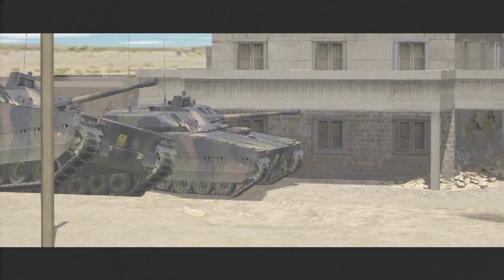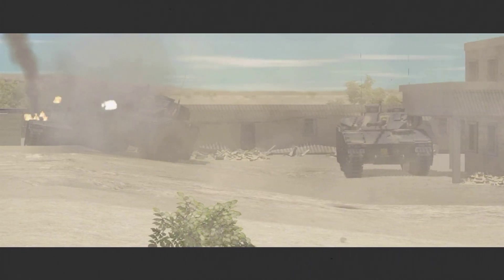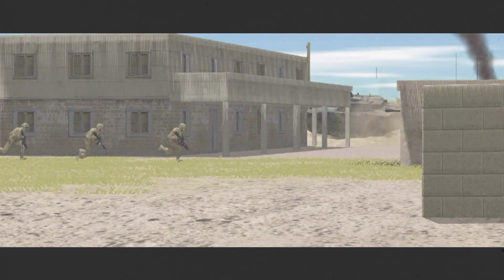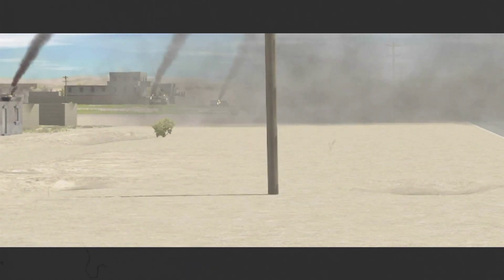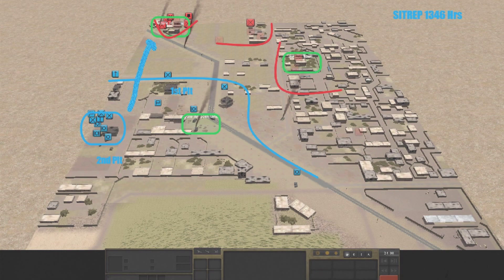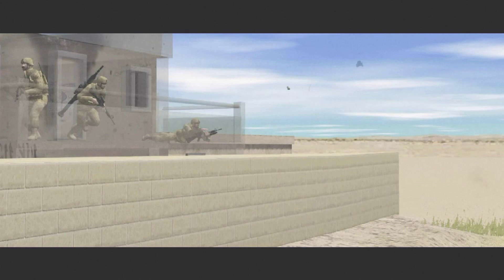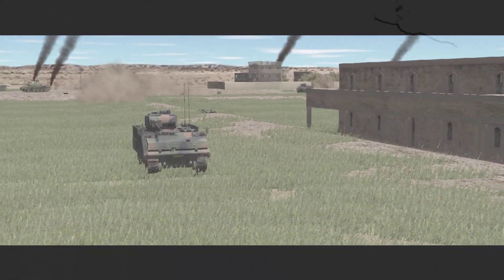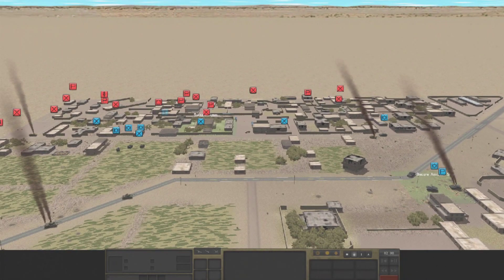CMSF 2: De Hinderlaag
A Dutch platoon gets ambushed and a relief column is sent to get them out of a jam.
Single player CMSF 2 AAR

Combat Mission Shock Force 2 is a battalion level combat simulation of a hypothetical NATO invasion of Syria from Battle Front Games.
The music in this video ('Dutch Assault') was written, recorded and produced by myself and I reserve all rights as the author.